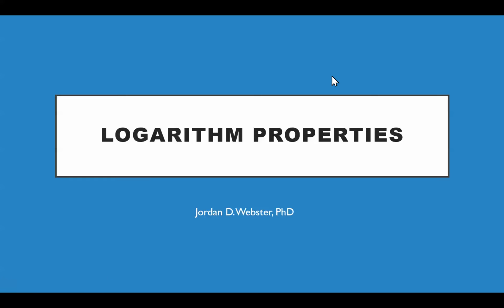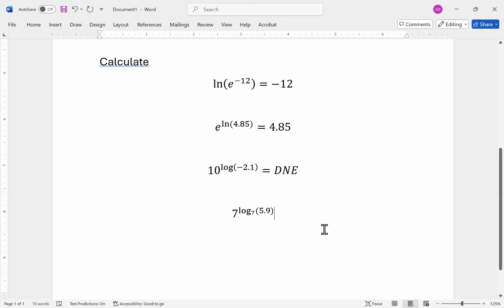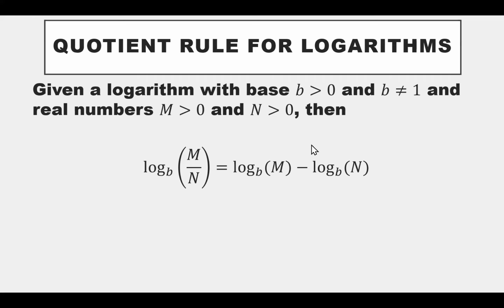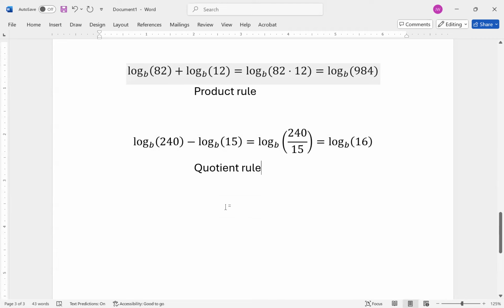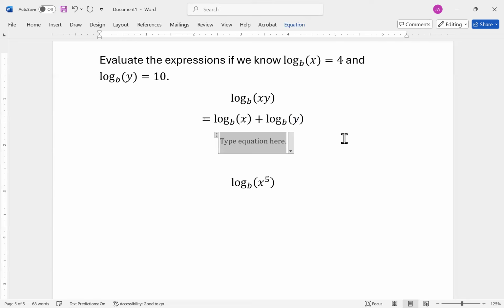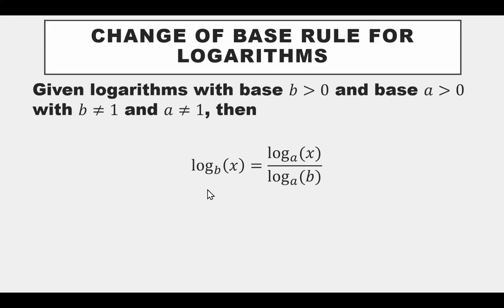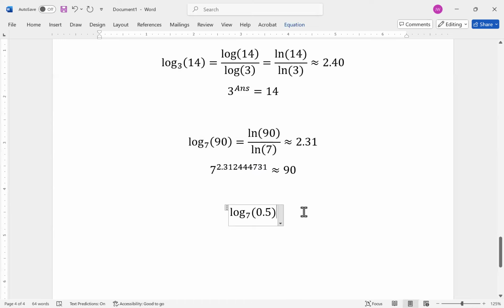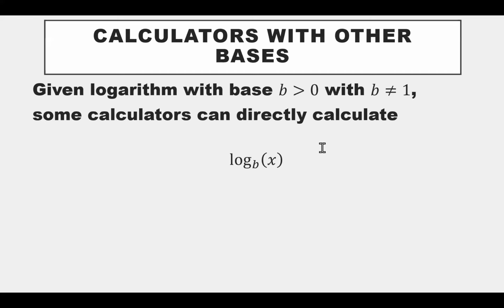3. Logarithm Properties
This video covers some properties of logarithms. It shows examples of how you can use the properties of logarithms to rewrite expressions and examples of how to calculate with logarithms.

This video is part of a series on exponential and logarithmic functions. It is part of a traditional PreCalculus course.